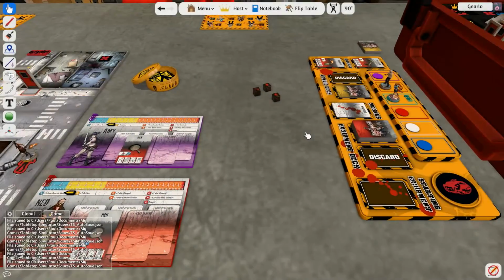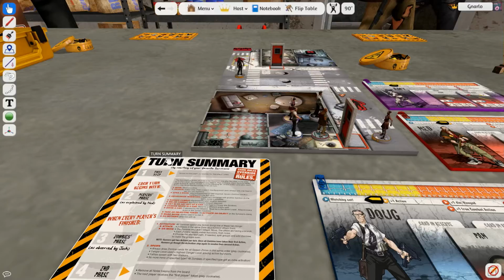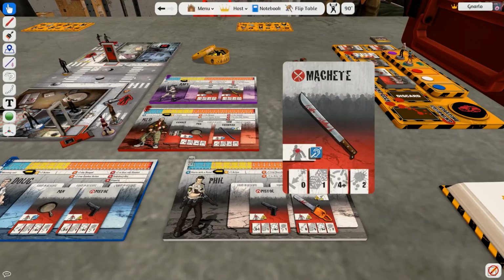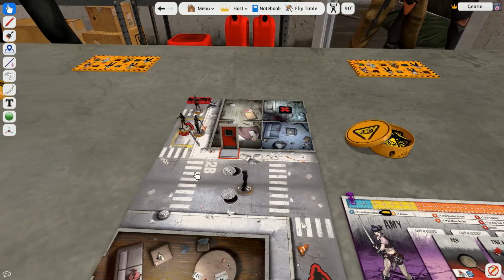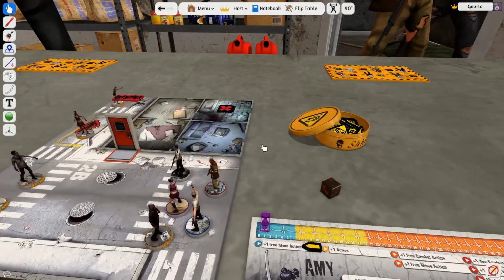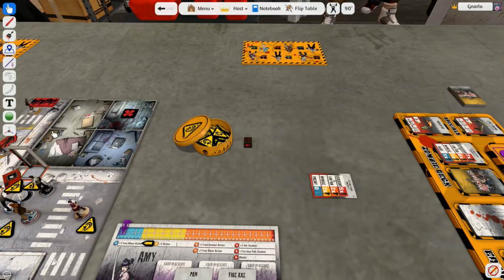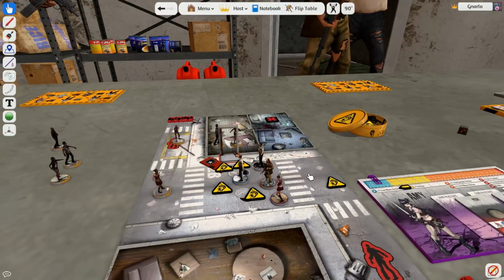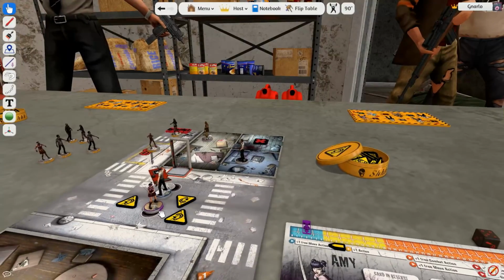TTS: Zombicide "Tutorial" #2: Kicking Tutorial Butt (complete scenario)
We showed you the setup, quickly reviewed the rules, *now* it's time to get across that street!  NOTE: The sound effects of zombies, weapons, emergency broadcasts, etc., were added in editing from the Zombie Apocalypse Sound Effects Library from Blastwave FX, used under personal license, and are *not* part of the regular game ;)

Season 1 Mission 00: "Tutorial". Tutorial difficulty, 4+ survivors, 20 min.